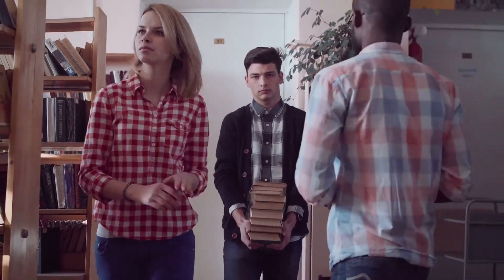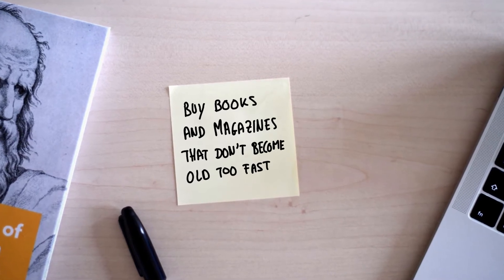Phone Chargers Help People Wait in Peace - Principle 018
This video is part of a series of 100 videos that teach simple Service Design and customer experience tips.

Hi, I’m Daniele Catalanotto. I’ve curated 100 tips for better customer and user experience. These tips help people like you make pissed users love you again.

I am a Service Designer and Customer Experience specialist. For the last 9 years, I have worked across the world to curate 100 tips to improve customer and user experience with ease.

✅ What you’ll learn in the full course

If you’ve always wanted to...
Improve the customer experience of your business,
Enhance your customer retention, and
Do service design with a small budget

In this course, I’ve included 100 videos principles that will teach you everything you need to know, including
The basics of service design,
How you can make people less frustrated,
How to find out if you make people feel like shit,
How to do service design without an additional budget, and
How to use the power of psychology to create better experiences.

A practical course
It is a very practical course that will teach you simple principles to
Avoid missed appointments with a stupidly simple trick,
Enhance your conversion rate by being lazy,
Make the waiting experience suck less,
Reduce cleaning costs with a bit of fun, and
Solve problems without spending huge amounts of money.

Beyond the myth and preconceived ideas
This course also breaks some popular myths about customer experience and service design. You learn, for example, that
You don’t need to be a big team to enhance your customer experience,
Customer experience and Service Design features can be simple to implement,
Technology is not the solution to every user experience problem,
Big problems don’t always need big solutions, and
It’s sometimes better to work on the perception of the problem than to work on the problem itself.

Interested? Get the other 99 Service Design Principles